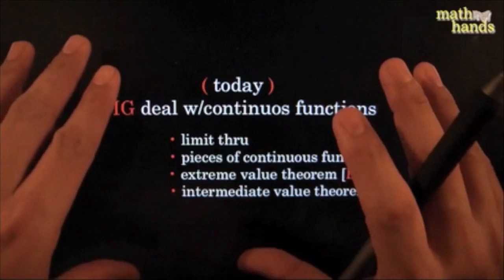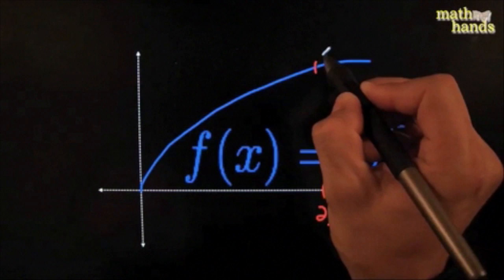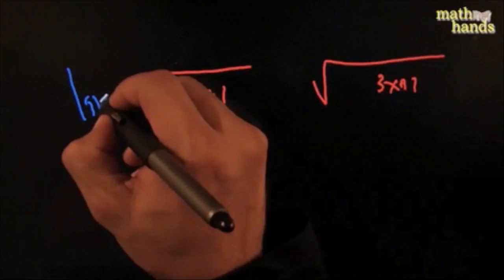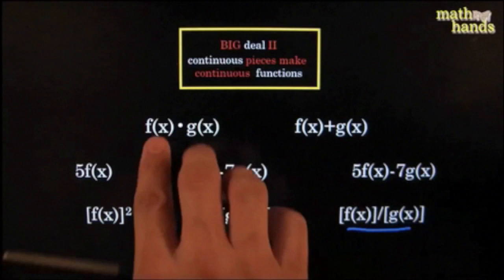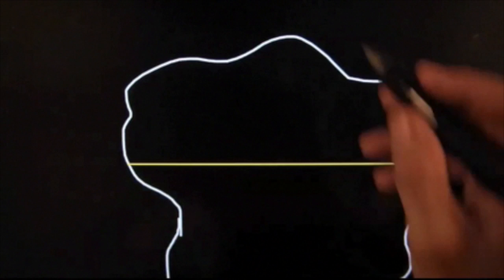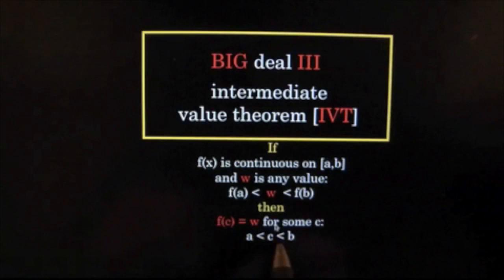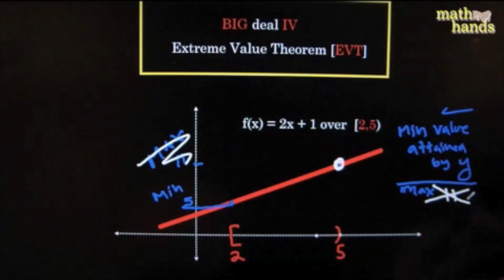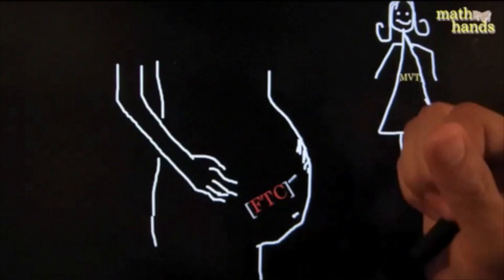150.01.10 calculus big deal with continuity